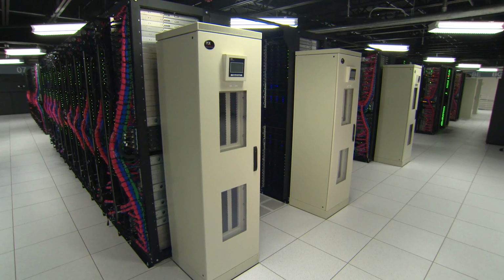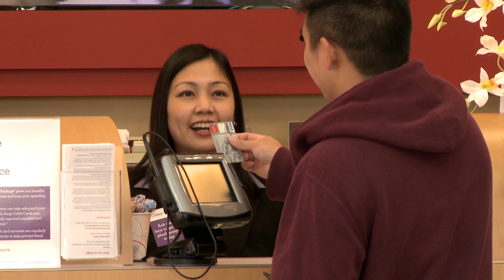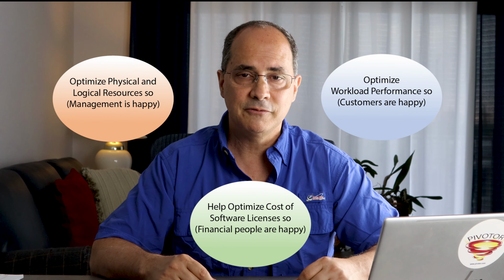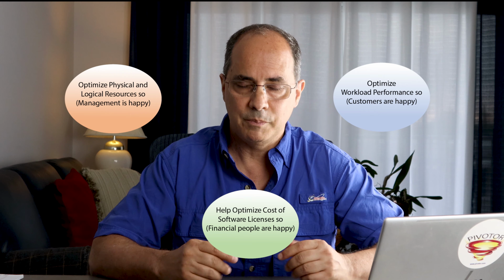The 3 Responsibilities of all Computer Performance Analysts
This video details the three primary responsibilities of any computer performance analyst. If you someone thinking of getting into the field of computer performance analysis, of if you are an IT manager that wants to understand what your staff is doing, or many you are already a computer performance analyst and just want to hear my organization of thought on the responsibilities, then this video is for you. Also note... this was my very first YouTube video. It is rough around the edges, but fun for me to watch.